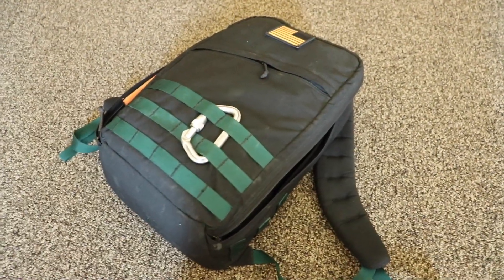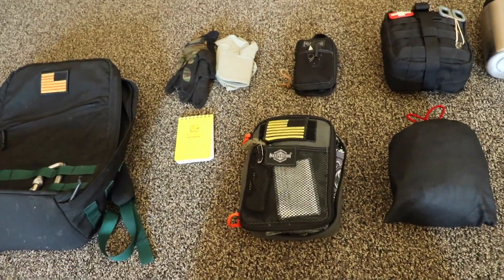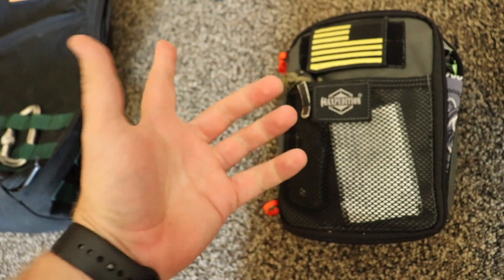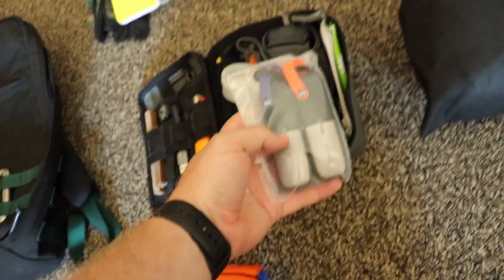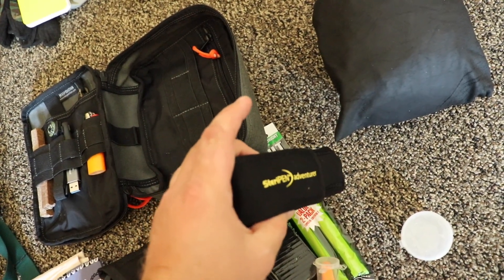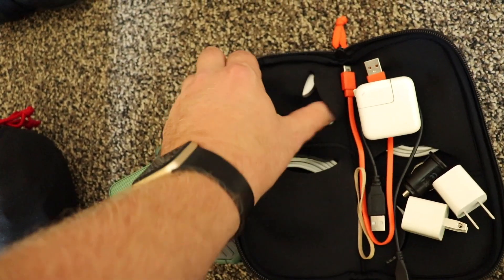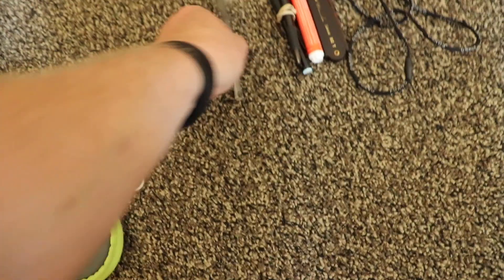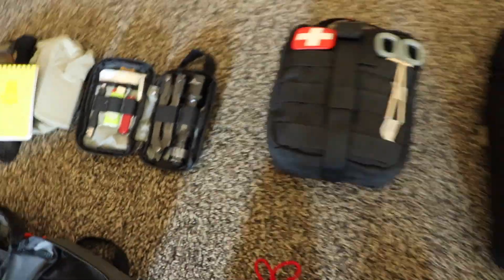Every Day Carry, Get Home Bag(UPDATE)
This is a “tabletop” style overview and update of my current edc/go bag or get home bag load-out.

Maxpedition Gear Beefy Pocket Organizer

Maxpedition Micro Pocket Organizer